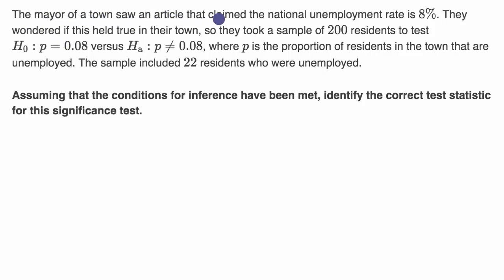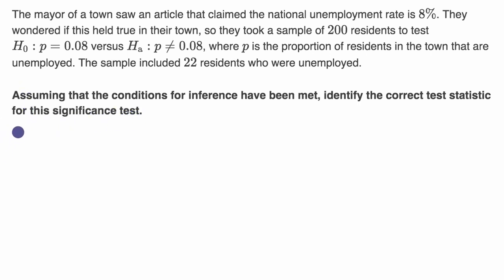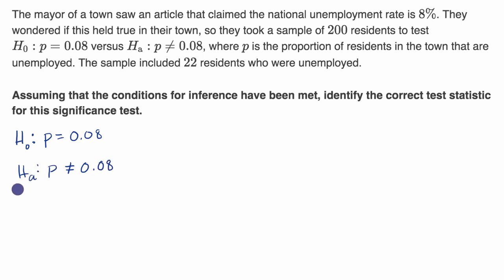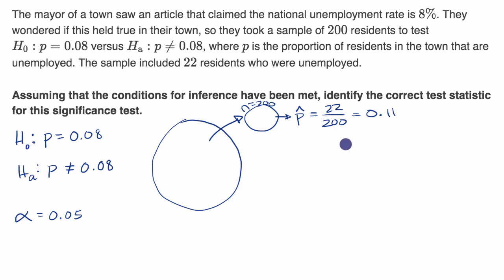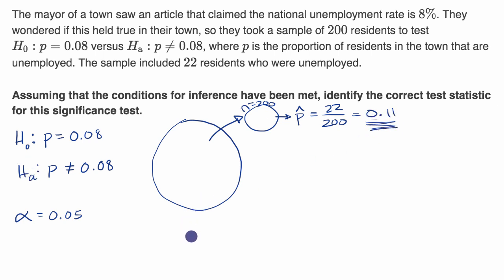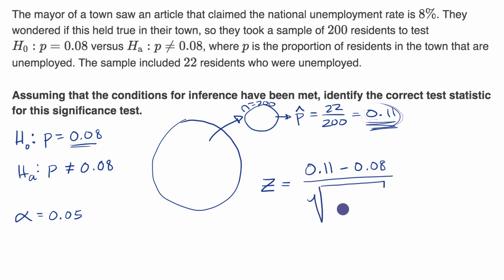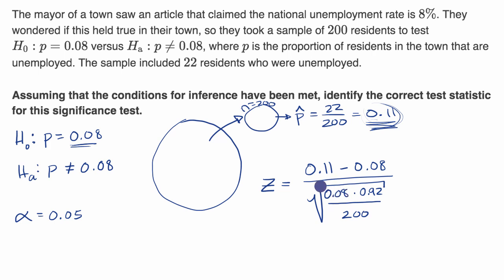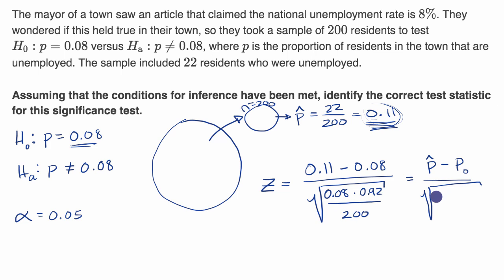Calculating a z statistic in a test about a proportion | AP Statistics | Khan Academy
Courses on Khan Academy are always 100% free. Start practicing—and saving your progress—now

Calculating a z statistic in a one-sample z test about a proportion.